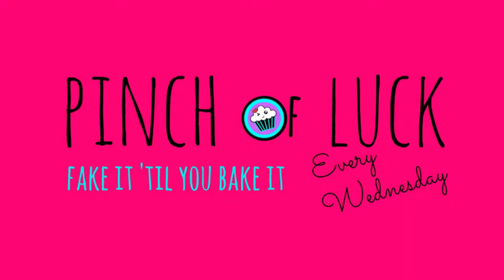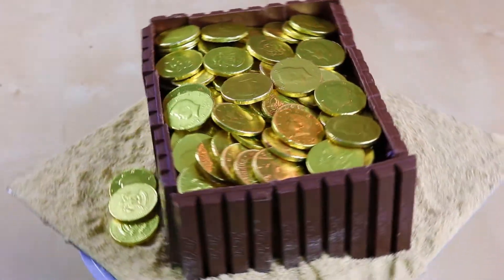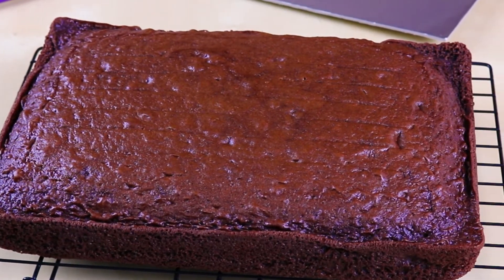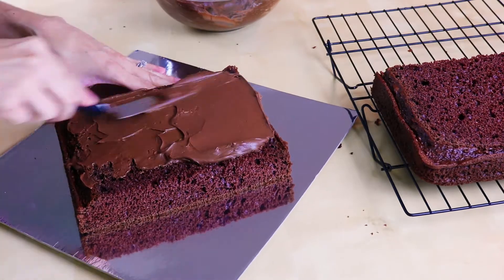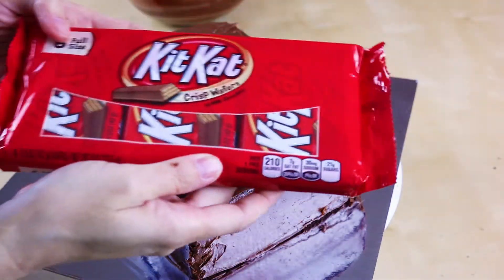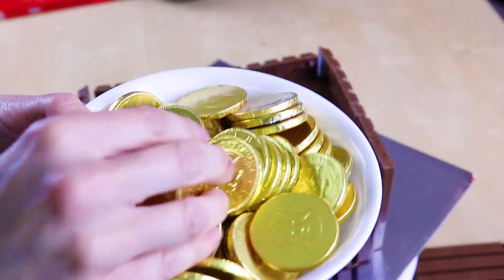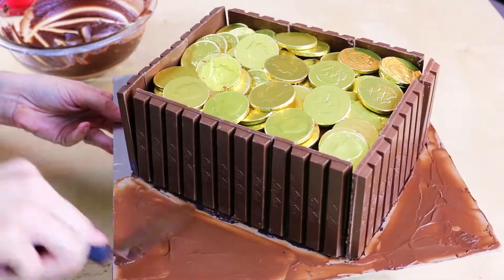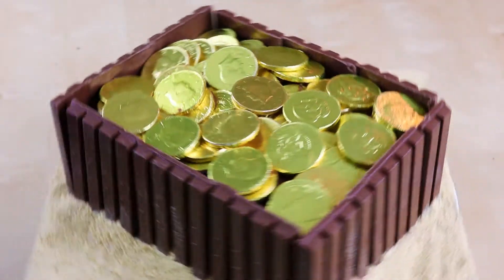EASY Pirate Treasure Chest Cake | Pinch of Luck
Today I made this Easy Pirate Treasure Chest Cake! Perfect for your Ship Mate! I am not a professional, by far, but I enjoy spreading the joy with yummy treats!  Tell me what you would like to see!

You will need:
Tools:
Mixing bowl
Measuring cups
9 X 13 pan
Cooling rack
Cake board
Cake spinner
Cake Knife
Icing spatula

Ingredients:
1 Chocolate cake box or make your own recipe
Chocolate icing
Chocolate coins -
3 packages of 6 bars of Kit-Kats
Graham cracker crumbs

IF YOU READ THIS DESCRIPTION COMMENT "BOOTY!"